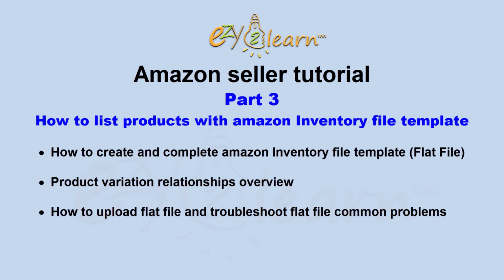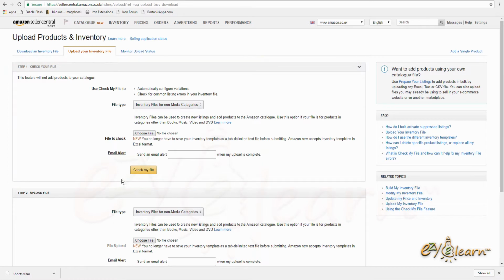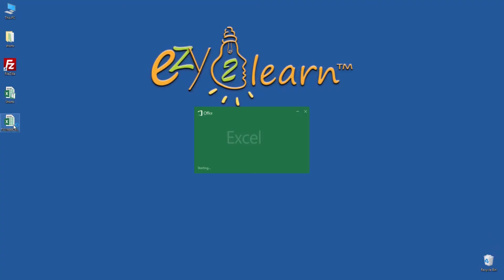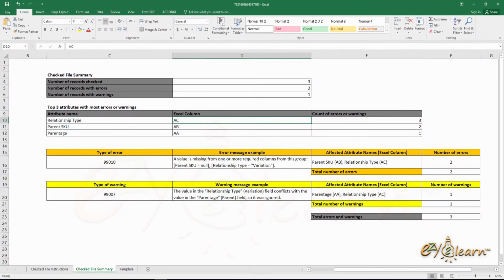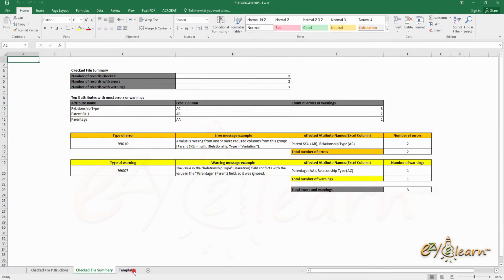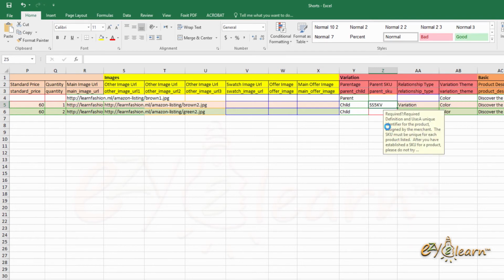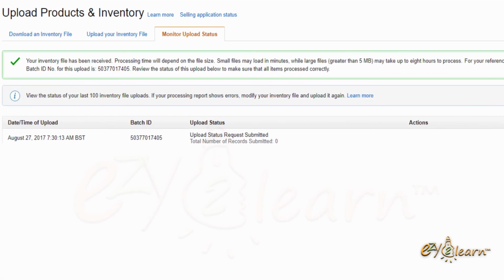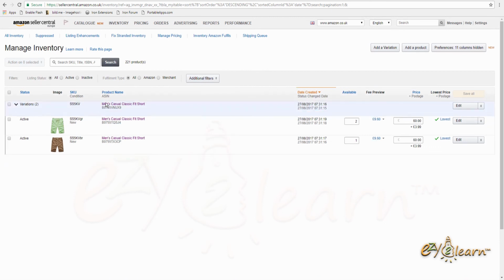How to list products with Amazon Inventory Loader Template Flat File Tutorial Part 3 by ezy2learn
Amazon Seller Detailed Tutorial Series by ezy2learn

Part 3

How to add products with amazon Inventory file template

·  How to create and complete amazon Inventory file template (Flat File)

·  Product variation relationships overview

·  How to upload flat file and troubleshoot flat file common problems